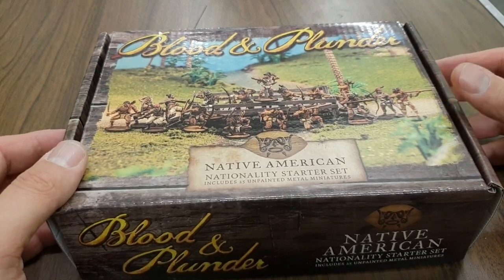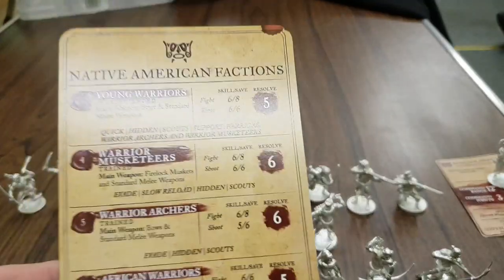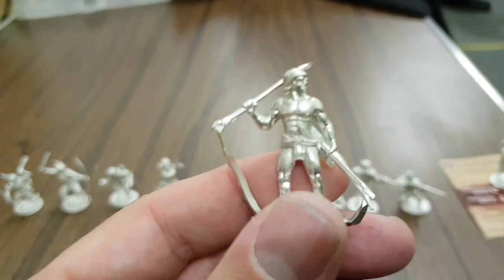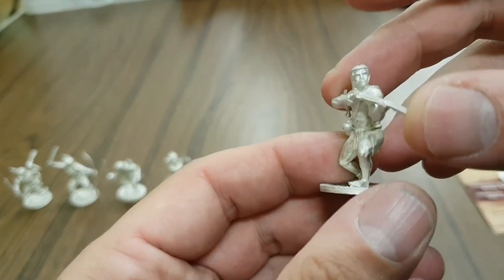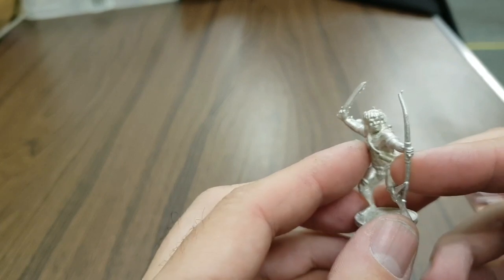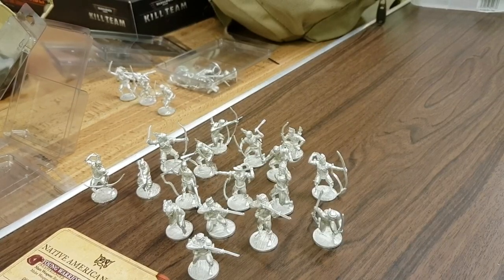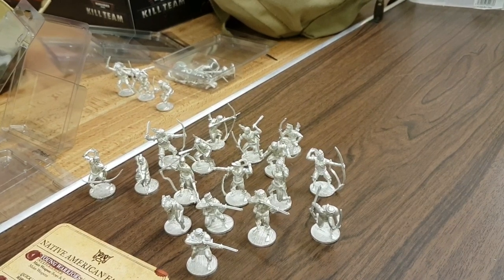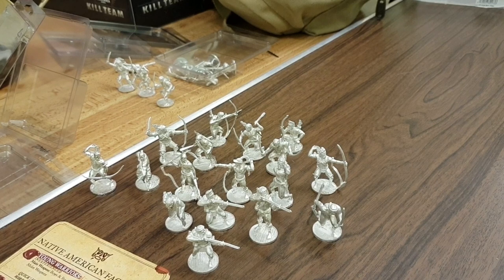Let's unbox the Blood and Plunder Native American Starter set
If you liked this video then why not Subscribe and like for more content and let us know in the comments section what you like and what you would like to see more of. Liking our videos definitely helps us grow.